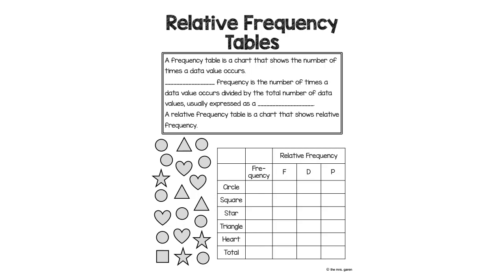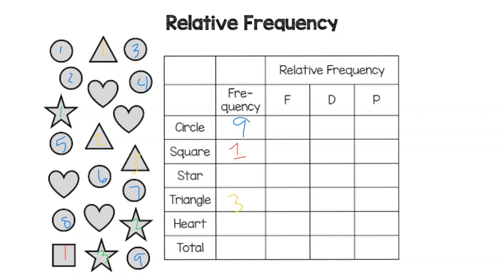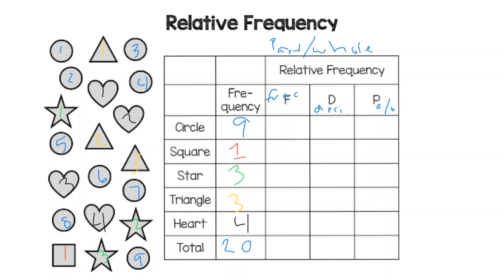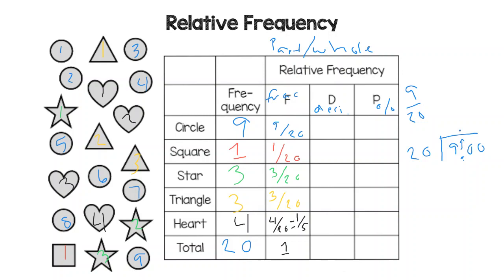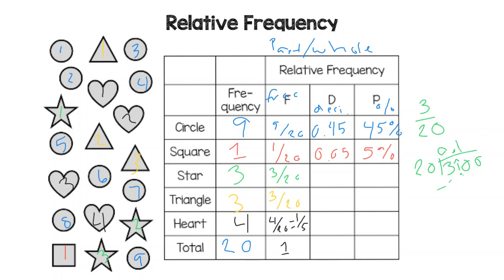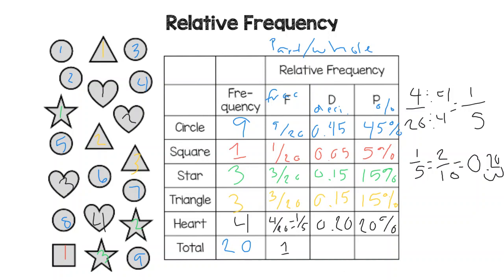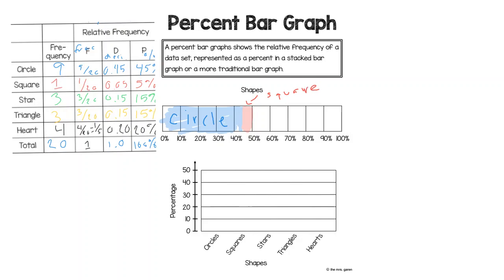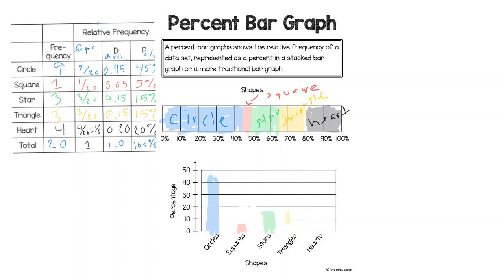Percent Bar Graph